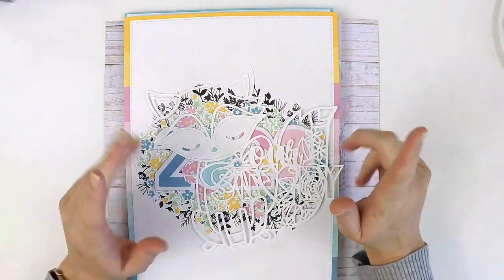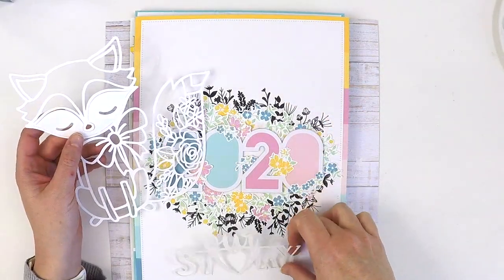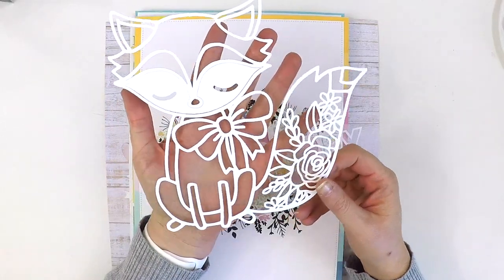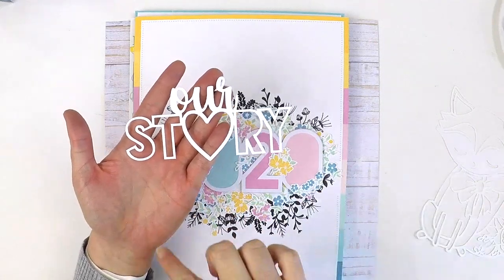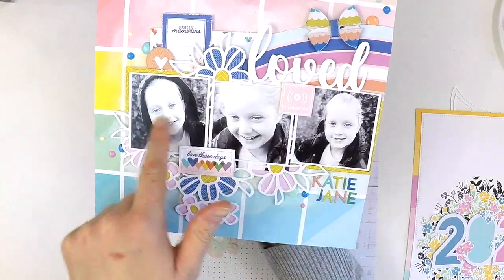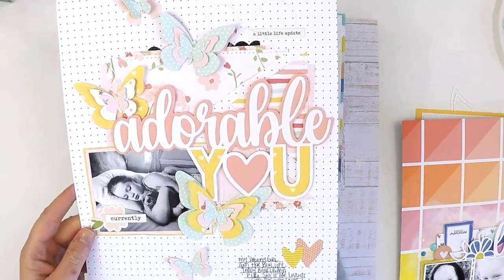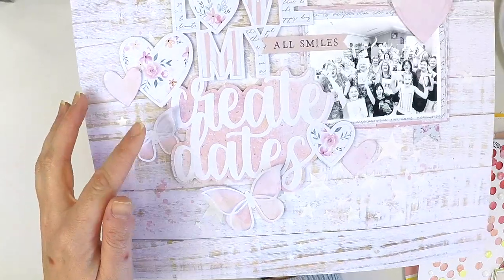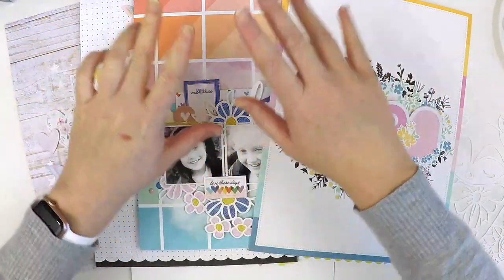Let's Talk About Cut Files | **Not a process video** | CUT to YOU YouTube Hop | Lauren Hender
Hi everyone,

Thanks for stopping by my YouTube channel and checking out my layout share using CUT to YOU cut files.

CELEBRATELAUREN

FREE Digital Cut Files can be found

Happy Scrapping

Lauren xo